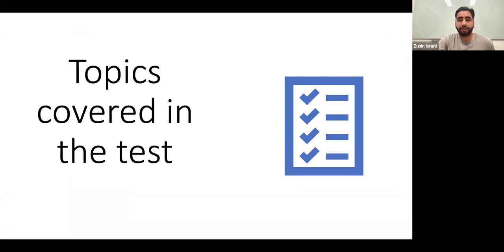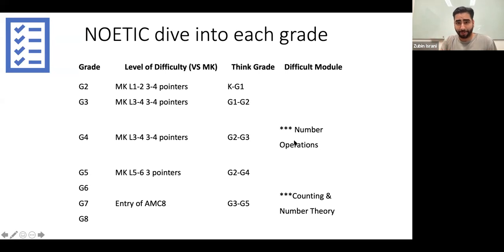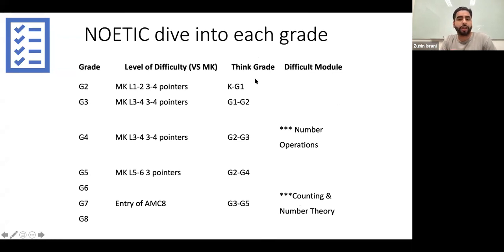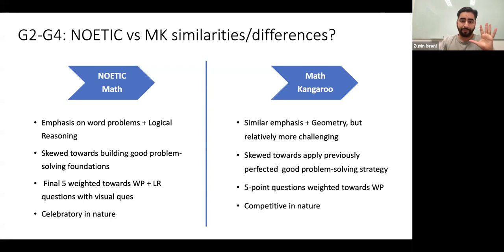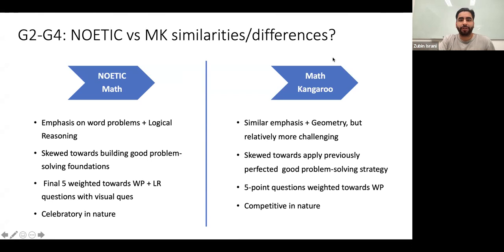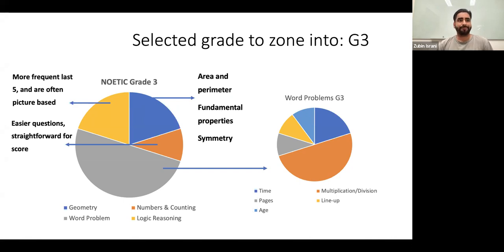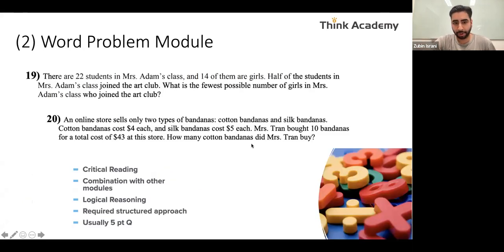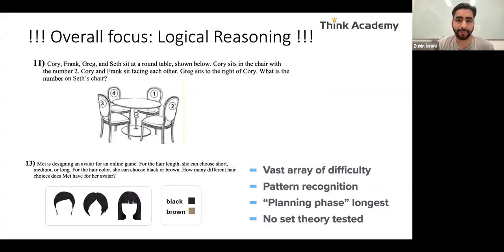[Think Academy] Topics Covered in the NOETIC Math Competition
For those who are unfamiliar, the Noetic Learning Math Contest (NLMC) is a semiannual problem-solving contest for elementary and middle school students (grades 2-8). The goal of the contest is to develop students' problem-solving skills, encourage their interest in math, and inspire them to excel in math. Students also have the chance to win fabulous awards!

In this segment from our presentation on the NOETIC competition overview, we cover all the topics included in the contest!

Sign up for our upcoming free webinar on the best SEL/gifted program private schools in the Bay Area! (February 24th at 7:00pm Pacific Standard Time)

Join our informative and resourceful groups below~